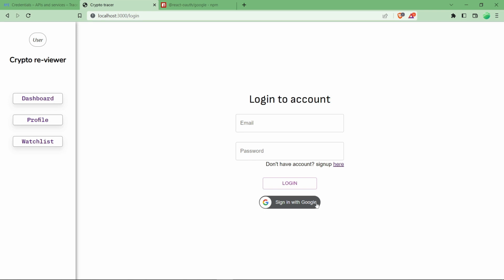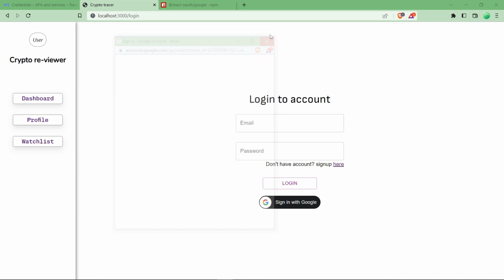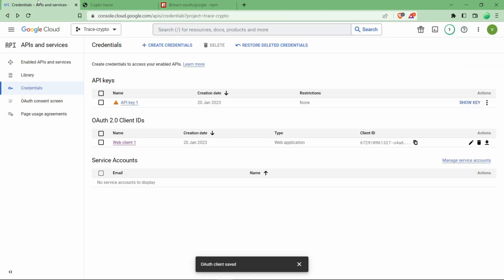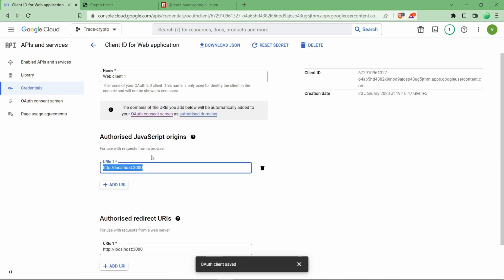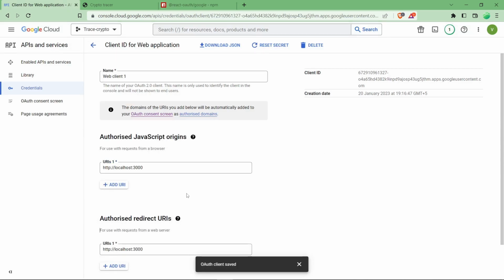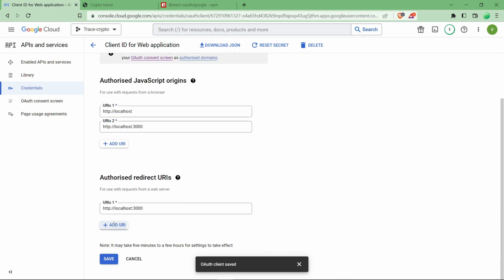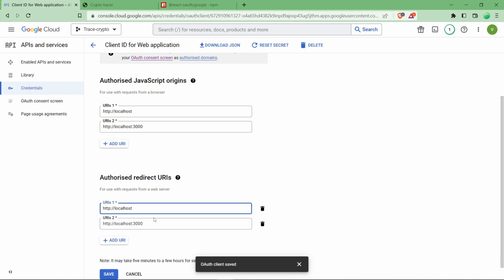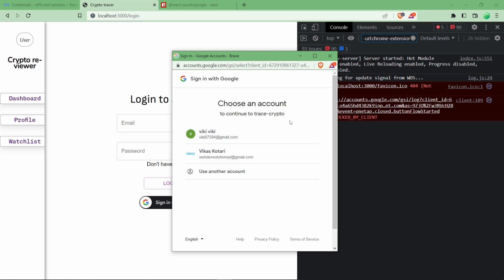[GSI_LOGGER]: The given origin is not allowed for the given client ID | Google login error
Google login blank page.
In this video you will get to know that how you can solve the google login error in your web app. In this video the project is made on top of react and has an error with googlelogin functionality. You can solve this error in 2min .
If you are interested in the note taking app checkout the link in the comment section to take quick notes.